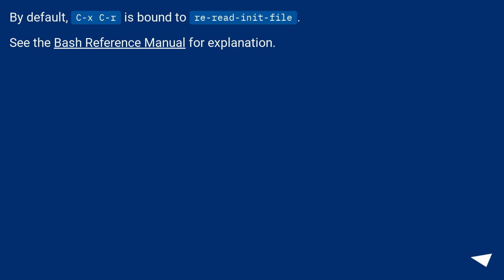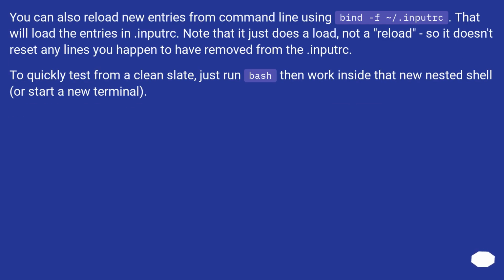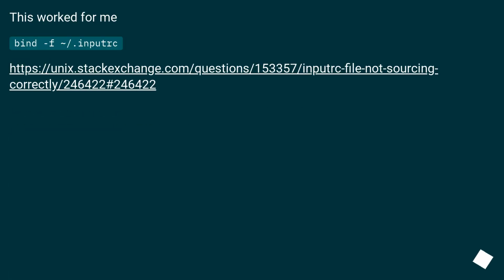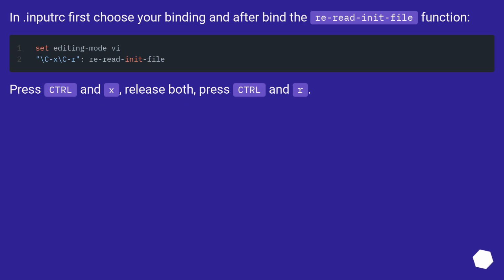How do I reload .inputrc?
Chapters
00:00 Question
00:33 Accepted answer (Score 93)
00:51 Answer 2 (Score 92)
01:28 Answer 3 (Score 25)
01:43 Answer 4 (Score 13)
02:05 Thank you